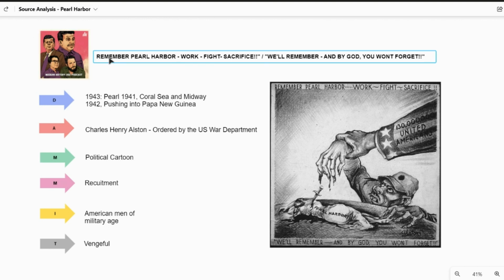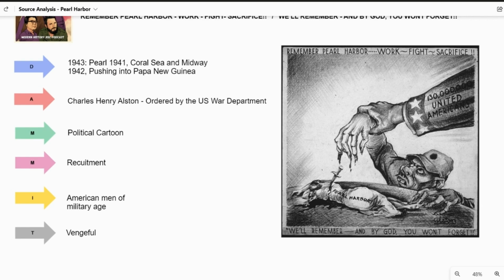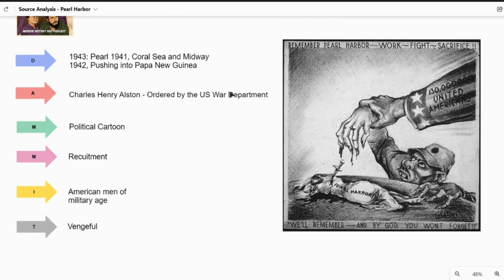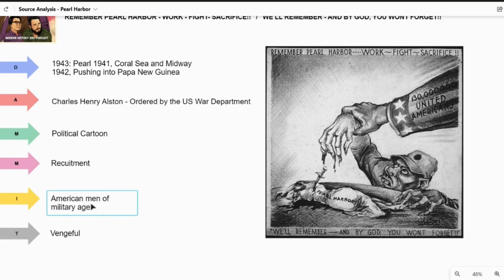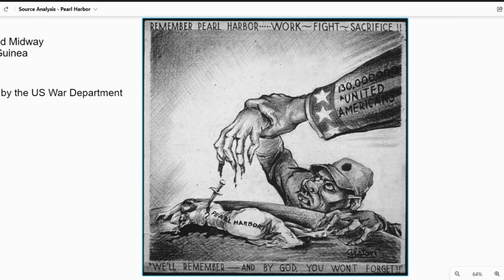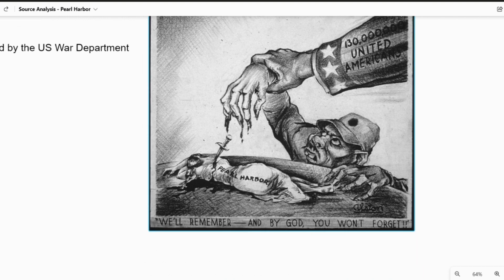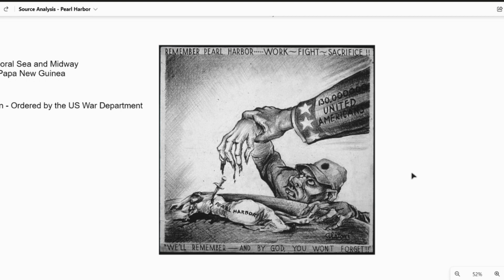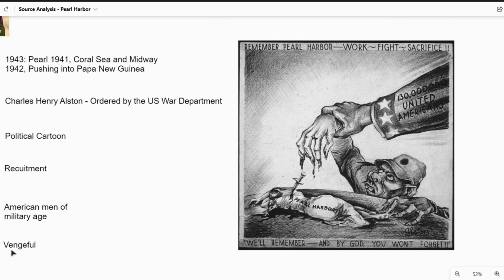Source Analysis: Remember Pearl Harbor - Case I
Come with us on our investigation of the political cartoon "Remember Pearl Harbor". In this episode, we will cover the basics of source analysis and uncover the motive and value of the cartoon. This resource was specifically made for classroom use.